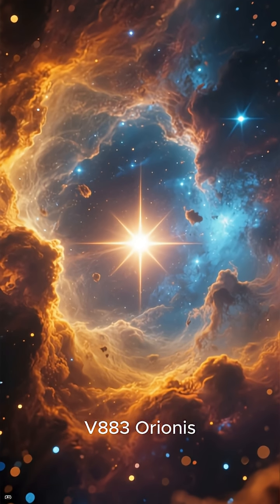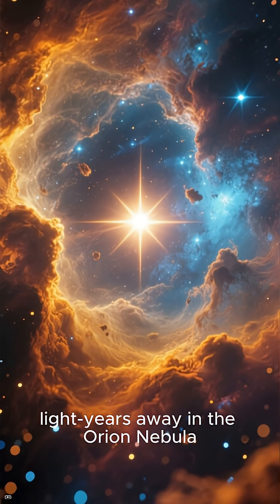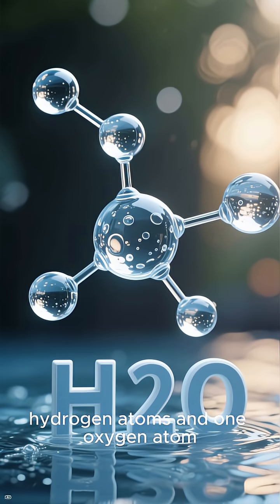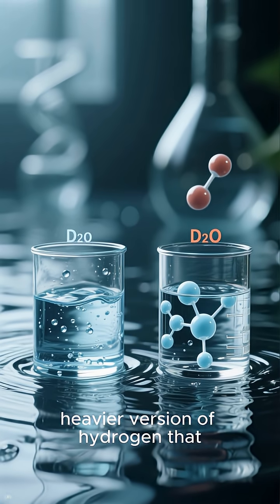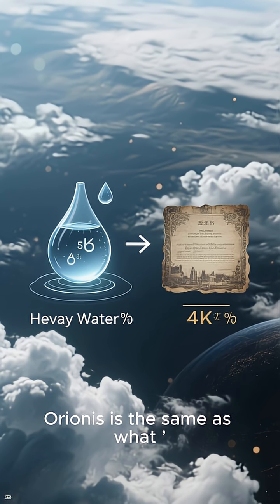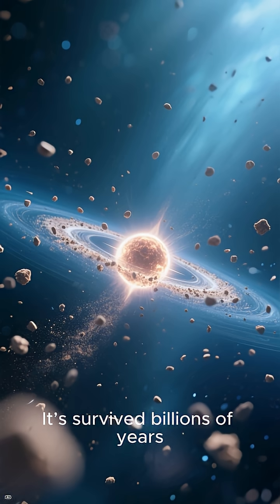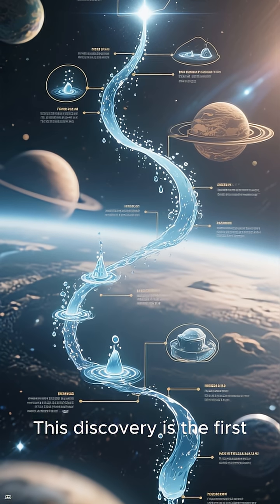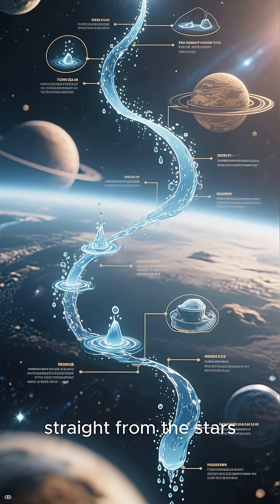The Cosmic Origin of Earth's Water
“Scientists Just Found Heavy Water Older Than Its Star 🌌”

“The Water That Predates Its Own Star — Discovered by ALMA”

“This Water Is Older Than the Star It Orbits”

“First Detection of Ancient ‘Heavy Water’ in a Planet-Forming Disk”

“The Origins of Water: From Interstellar Clouds to Future Worlds”